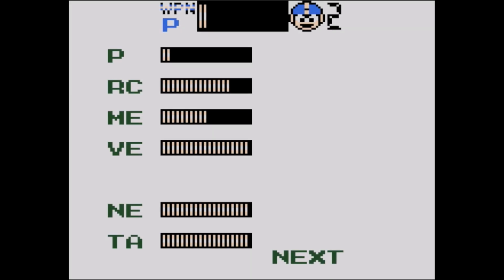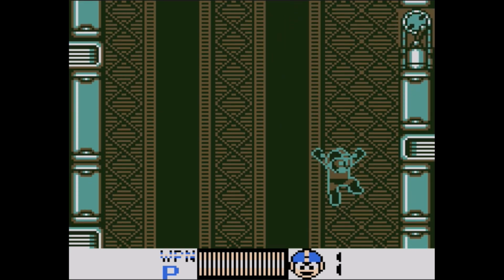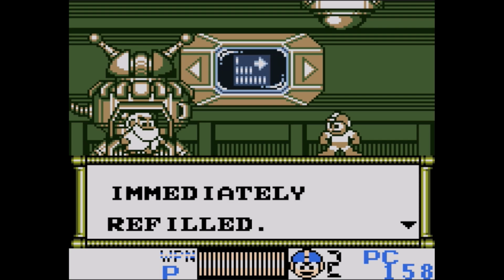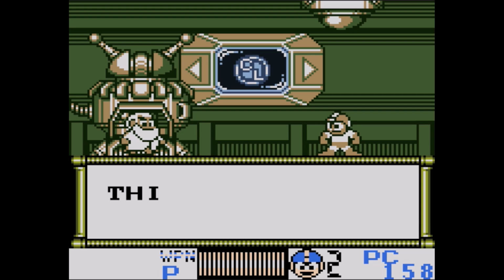Mega Man 5 Game Boy Episode 3: Bringing Down the War Hammer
We take on Mars with his different variations of weapons, bombs, and all kinds of annoying enemies that put him a cut above the rest.